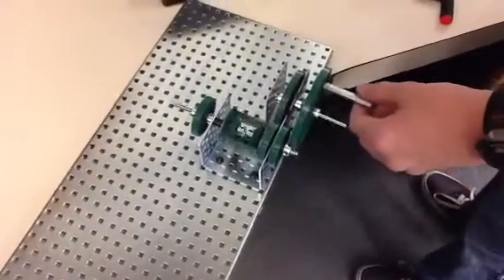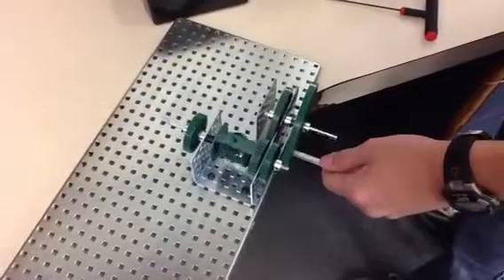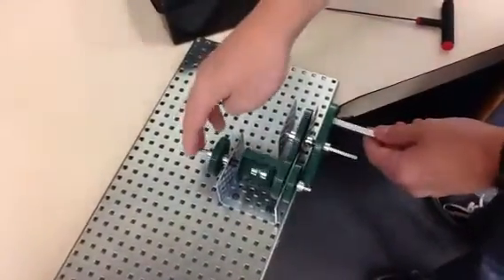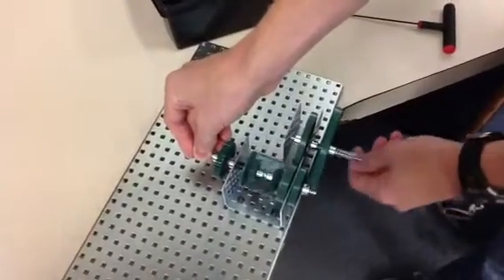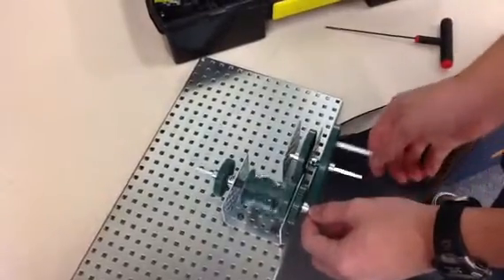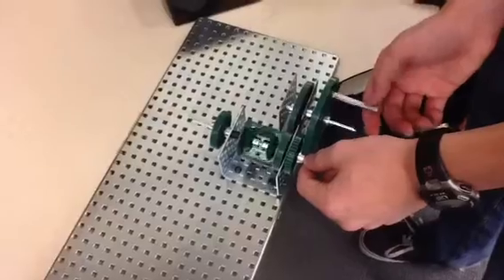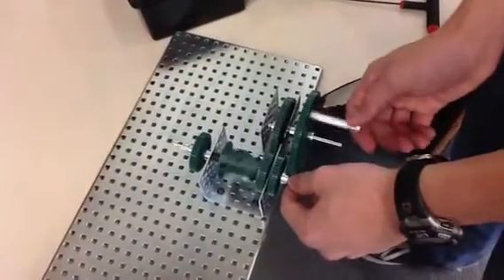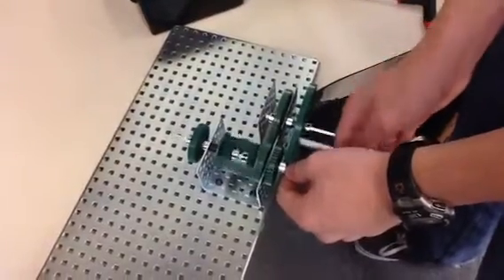Vex Differential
GTT Activity 2.2.2